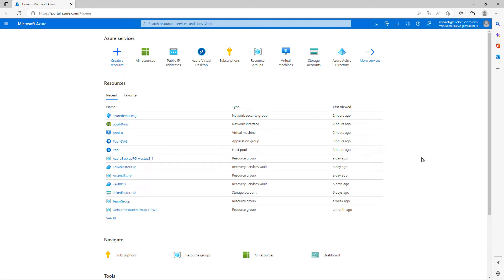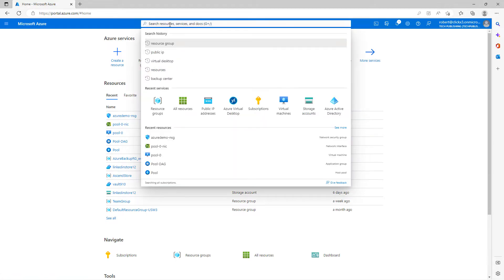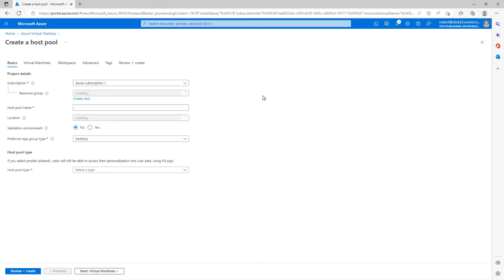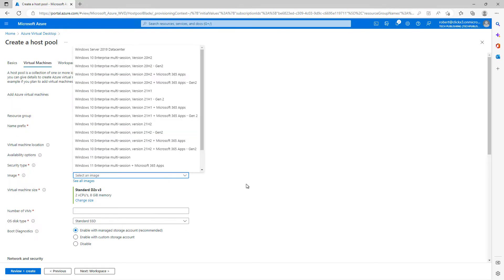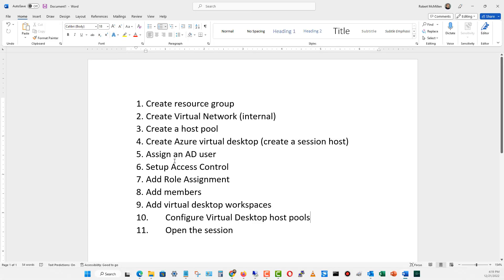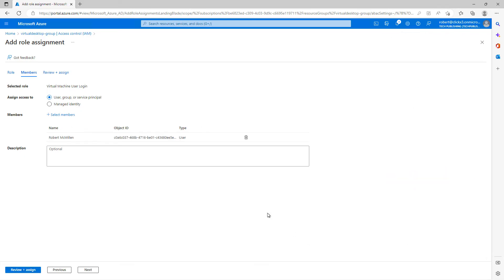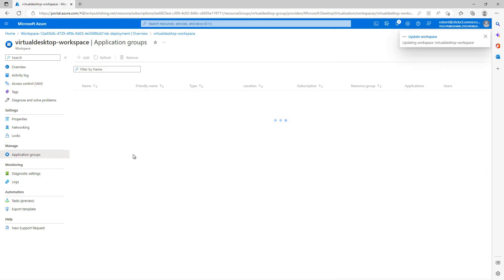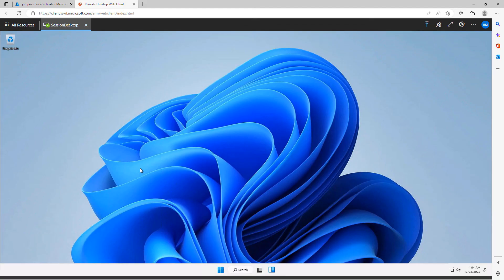Complete Guide to Setting up Azure Virtual Desktops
Professor Robert McMillen shows you how to setup Azure Virtual Desktops from start to finish, even if you have little to no Azure experience prior to watching. Learn how to create the pool, the virtual machines, and all the permissions in order to log in.

Helpful info to know:
;targetisaadjoined:i:1